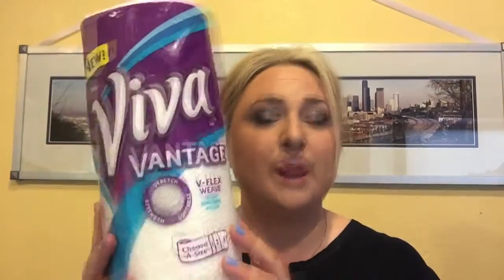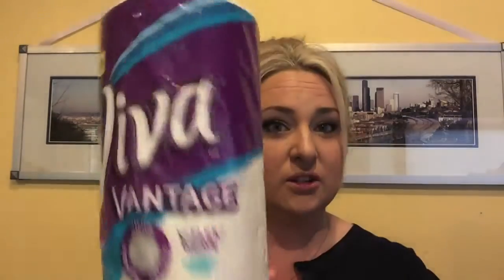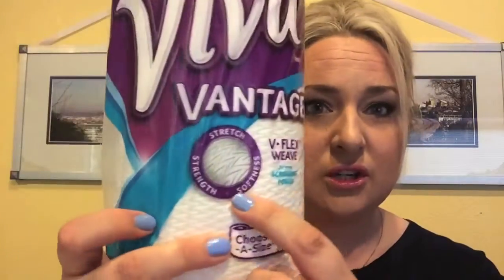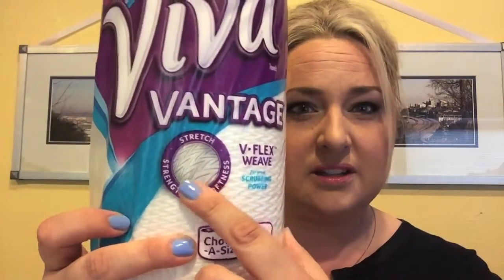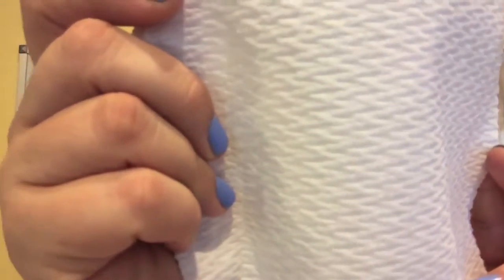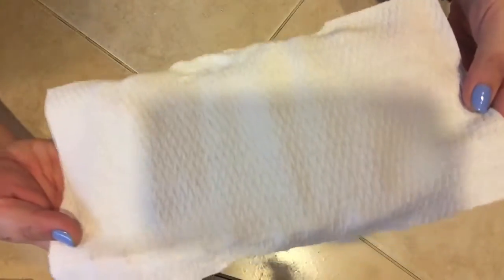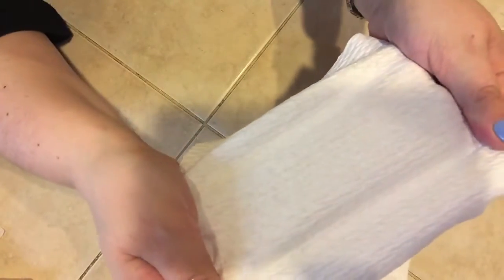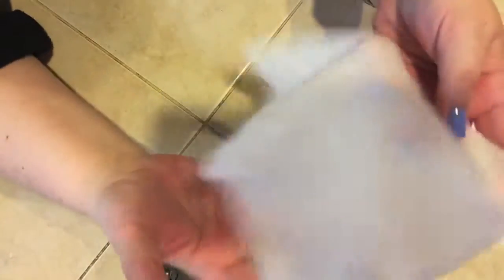Viva Vantage paper towels.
Viva Vantage paper towels offer weave technology for extra strength and absorbency.

Viva® Vantage* Choose-a-Size™ Towels